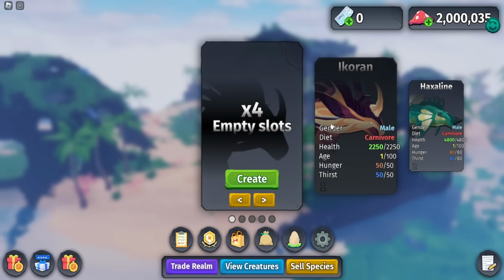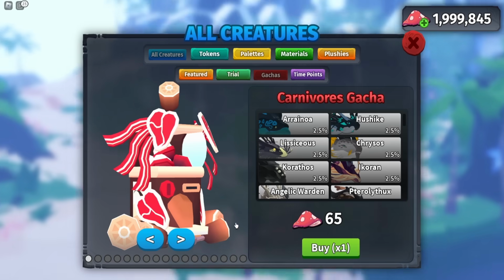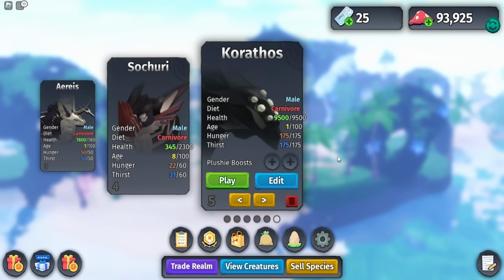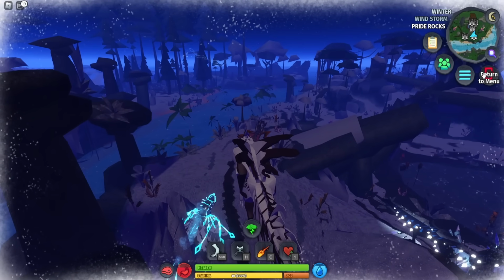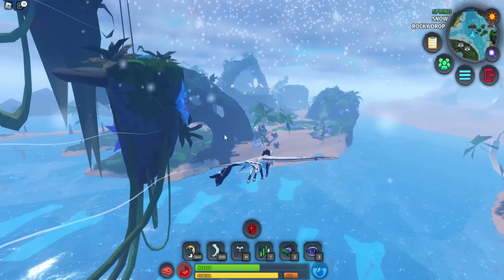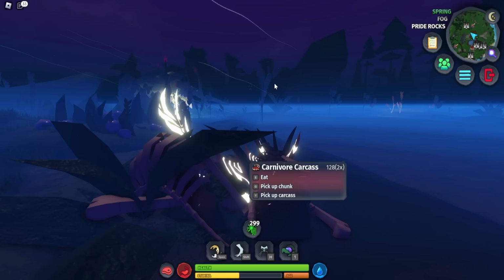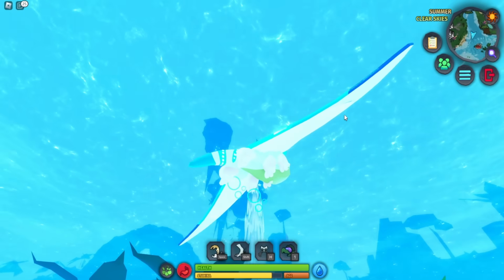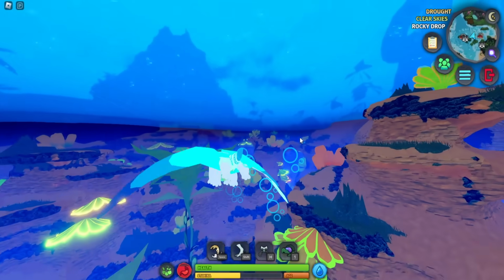I GOT EARLY ACCESS to the RECODE and its INSANE... | Creatures of Sonaria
Tags- Zoto,Roblox,creatures of sonaria,creatures of sonaria recode,early access recode creatures of sonaria